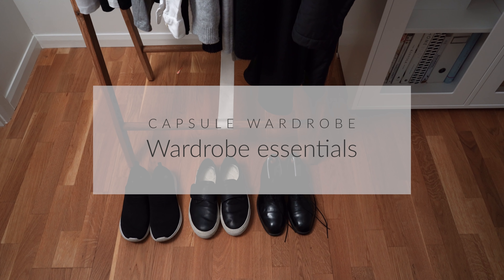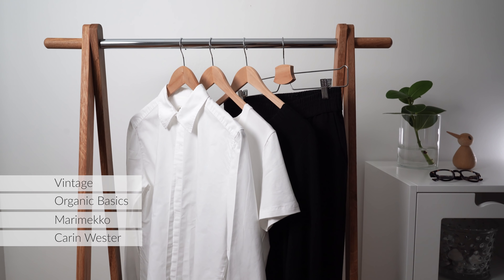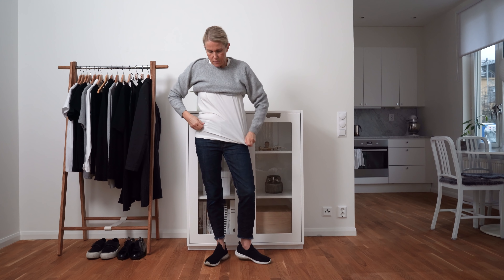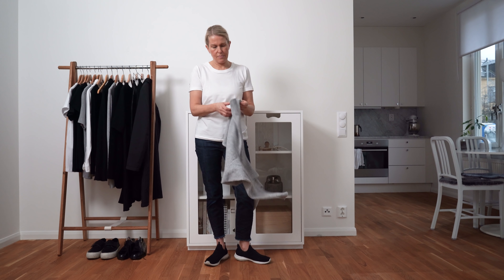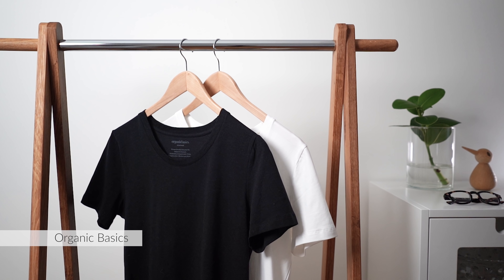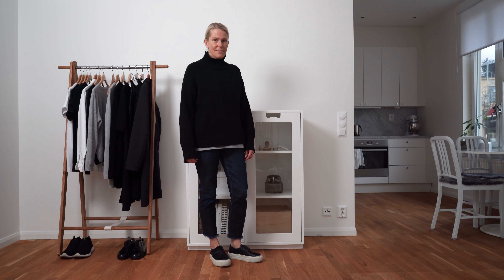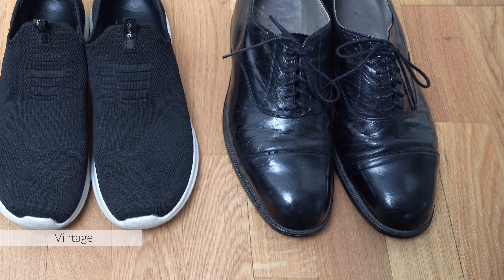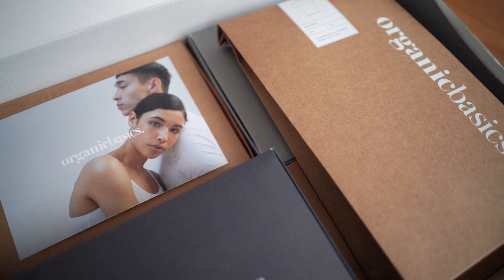Wardrobe Essentials | Capsule Wardrobe | Scandinavian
- No minimum purchase required.
- The discount works worldwide.